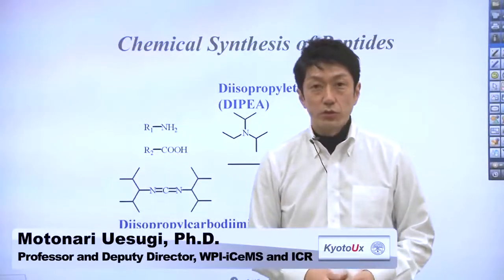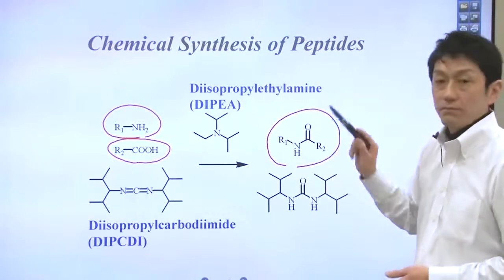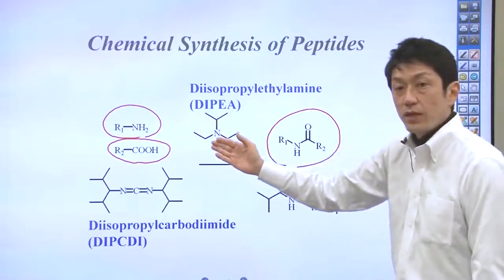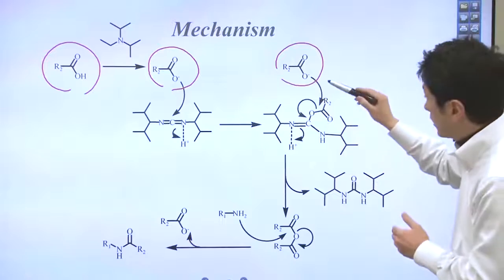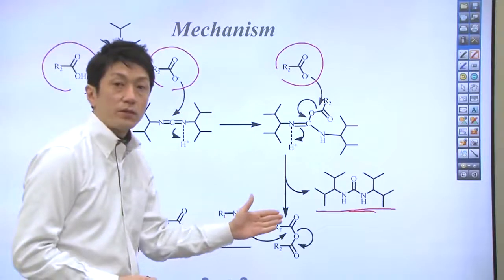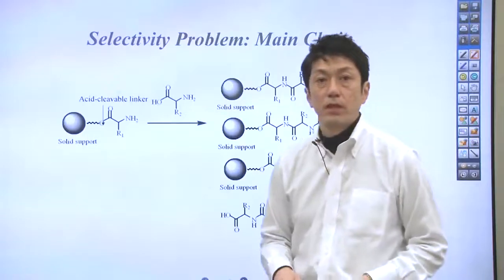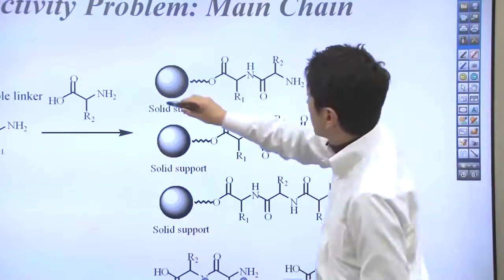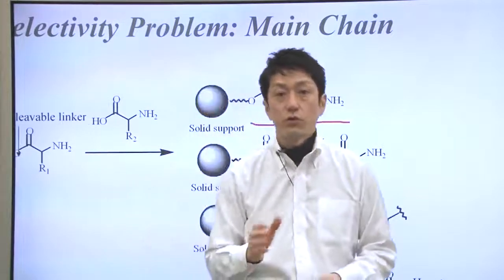Unit 6 Part 7 Chemical Synthesis of Peptides (Part I)